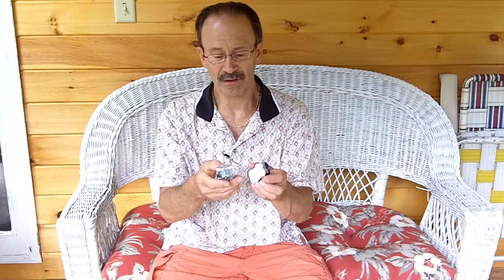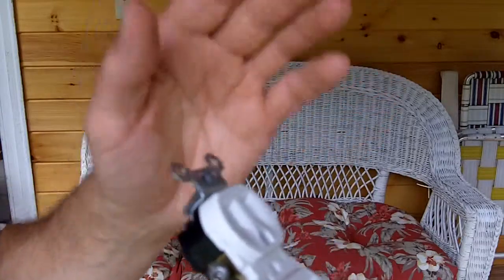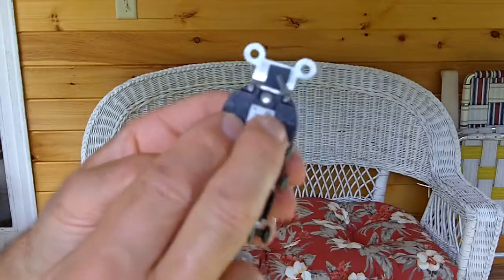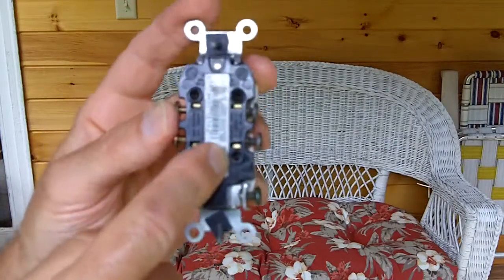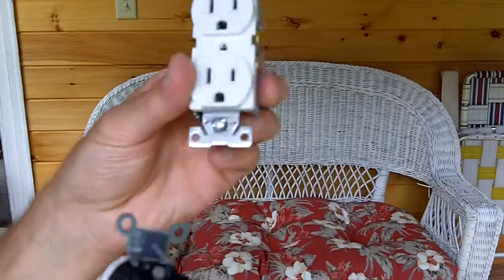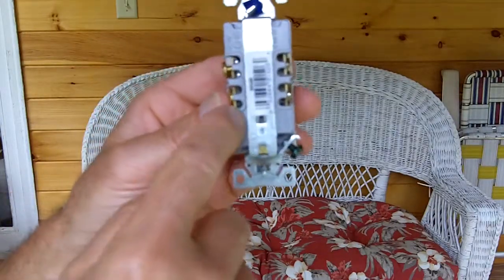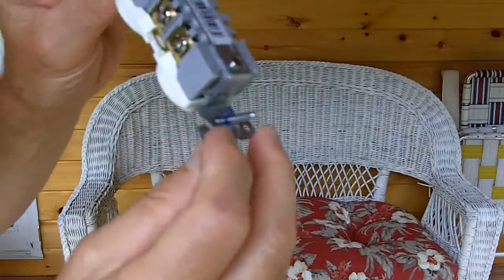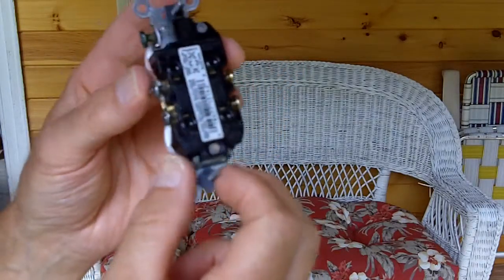Duplex Receptacle Devices (Part 1): Notes on Inferior and Spec Grade Devices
to learn more Home Maintenance How-to Tips like this. Duplex Receptacle Devices: Tutorial. Differences in the better grade devices compared with the cheaper 'Back-Wired' type -which are good to stay away from.